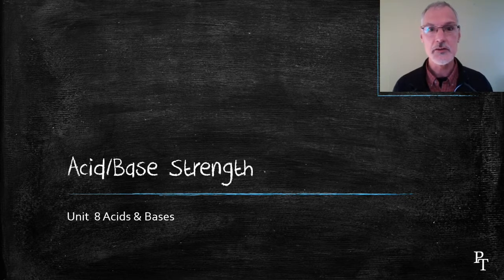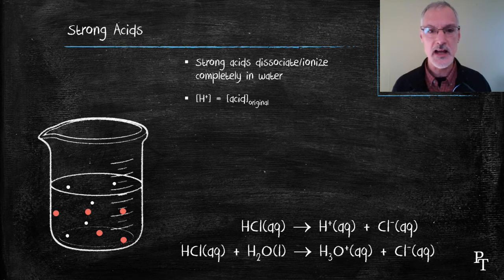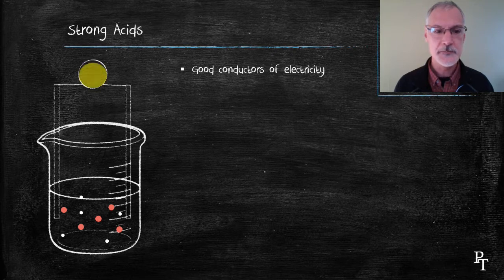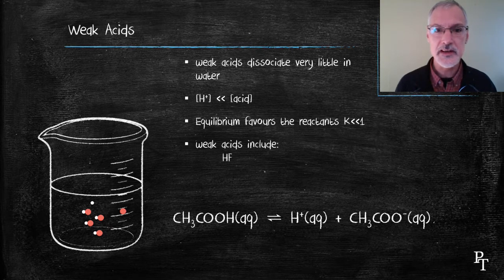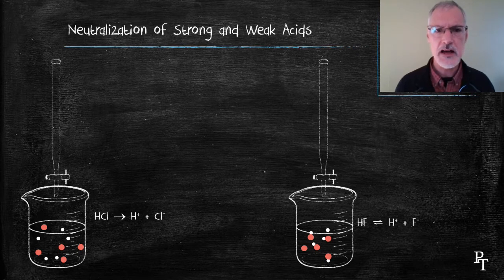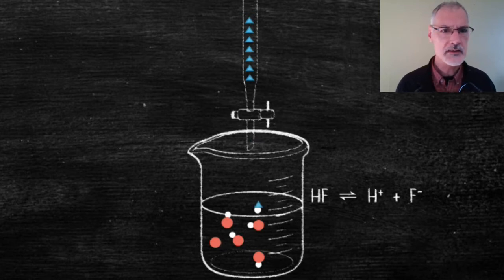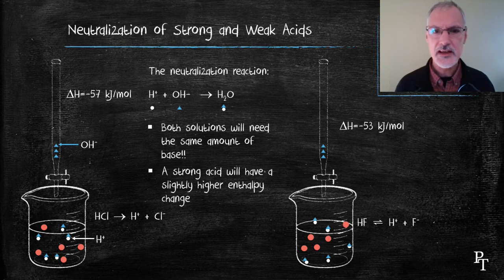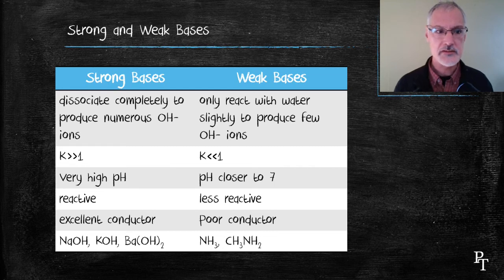R3.1.6 Acid Strengths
a comparison of strong and weak acids and bases